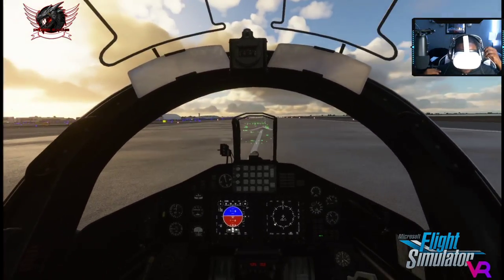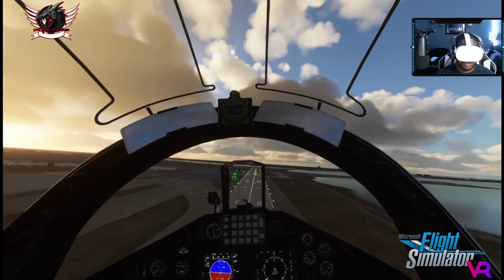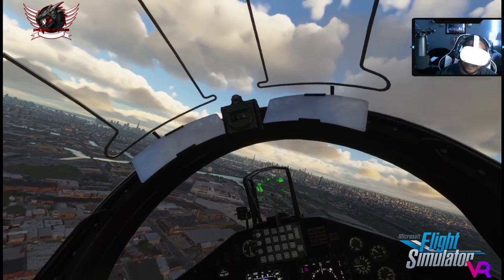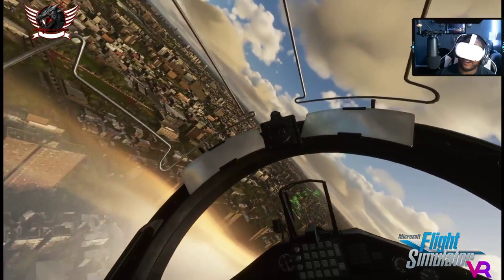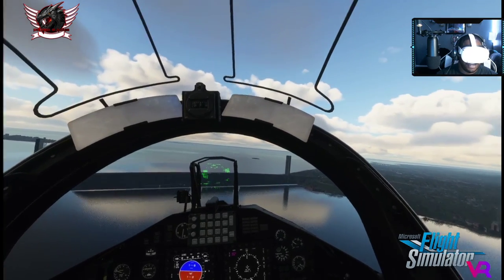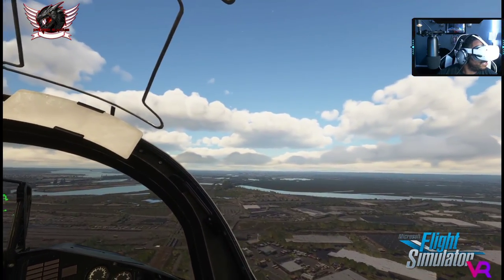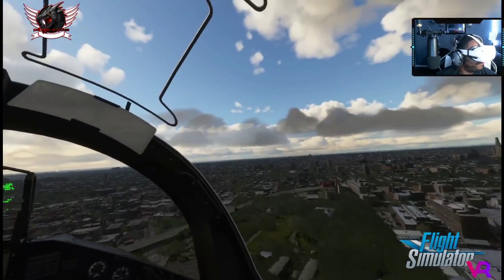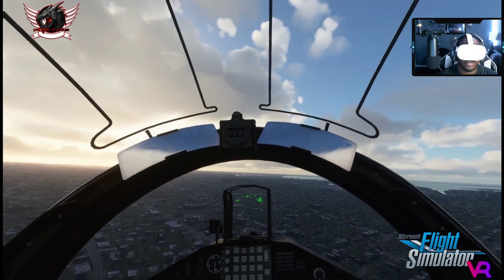Let head to the Skys Chat and Fly!!! MSFS2020 VR Test Stream